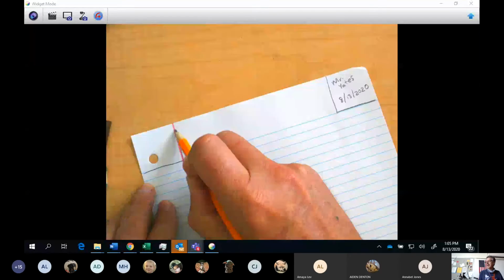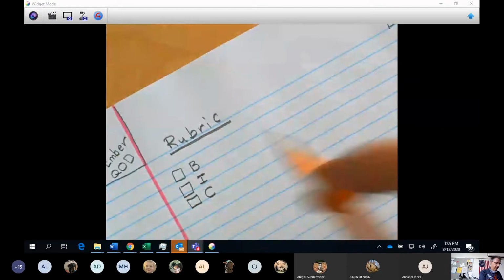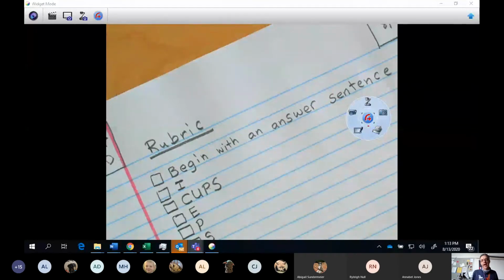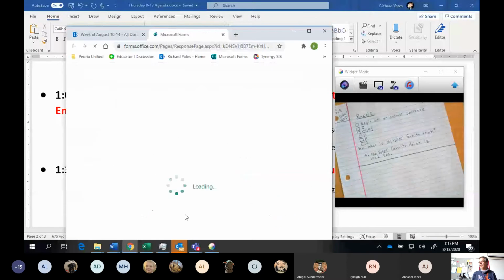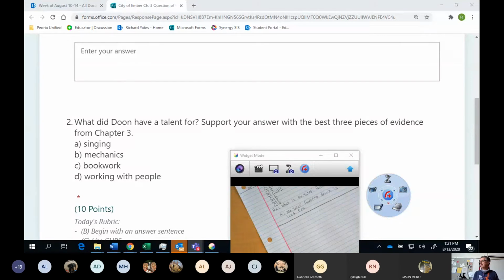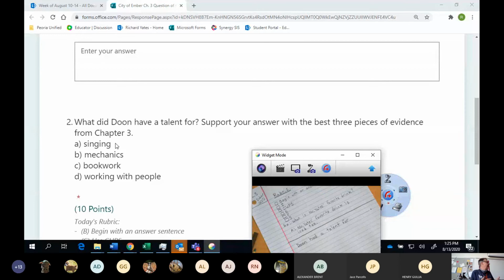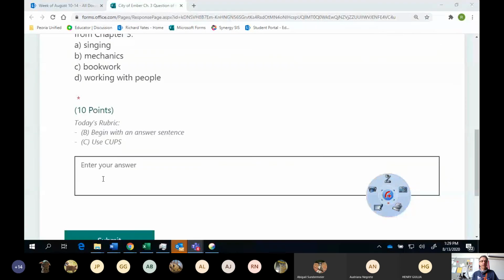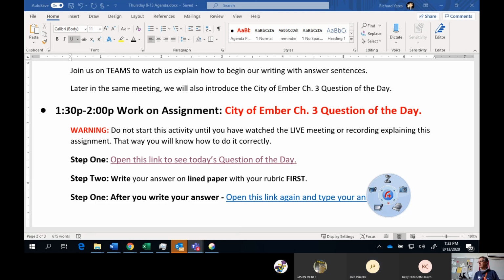City of Ember Ch 3 Question of the Day Explained!